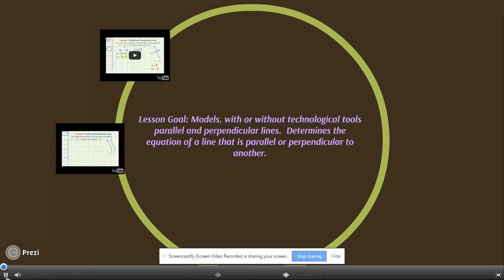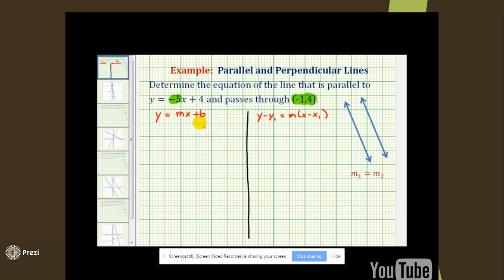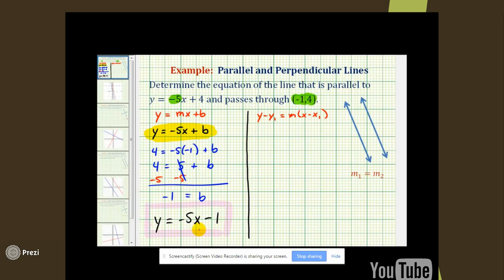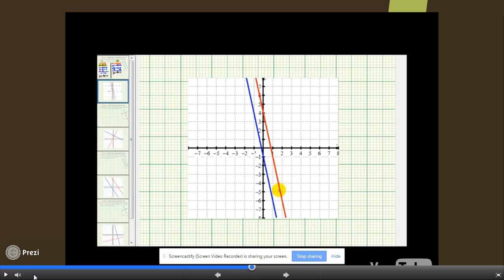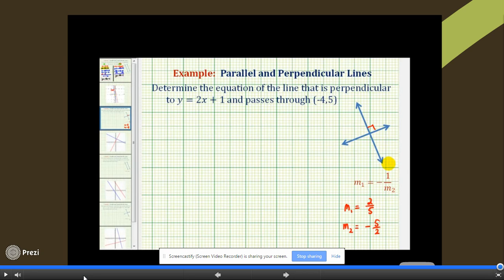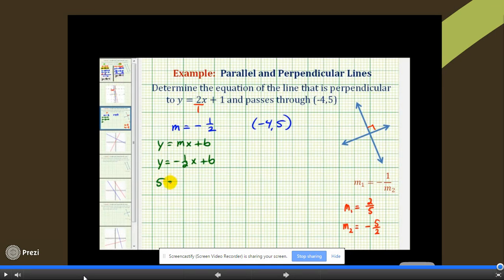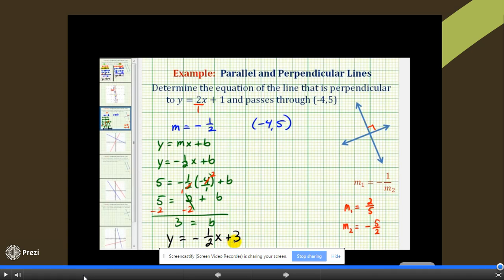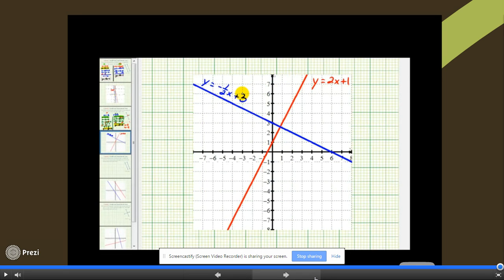parallel and perpindicular lines 1